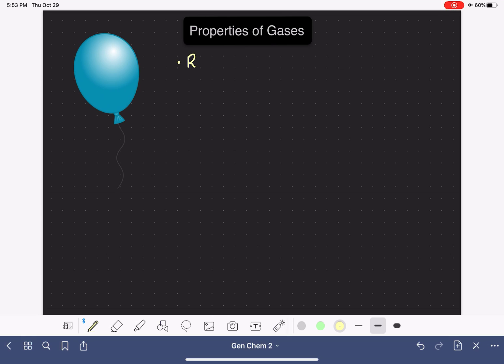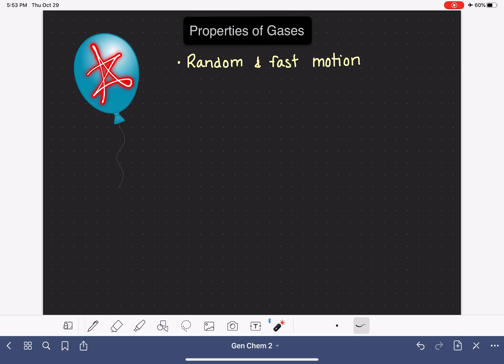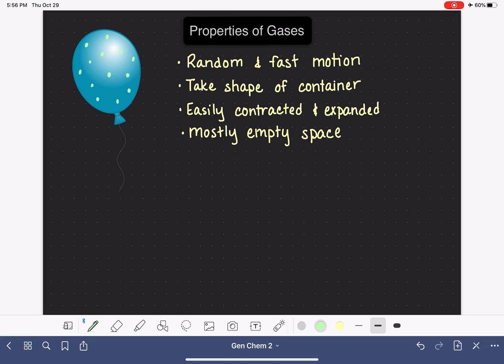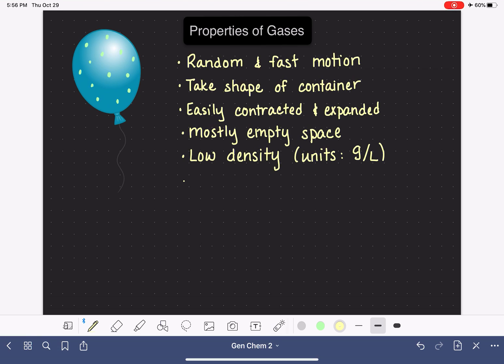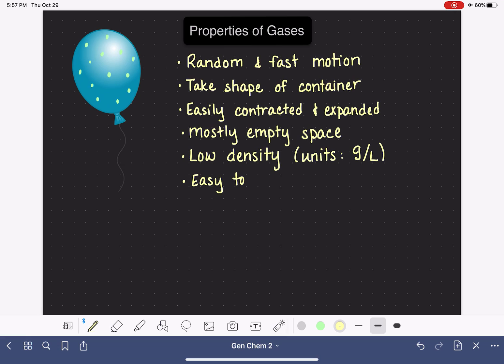15: Properties of gases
Describing the different properties of gases